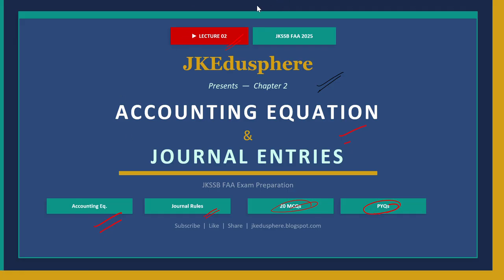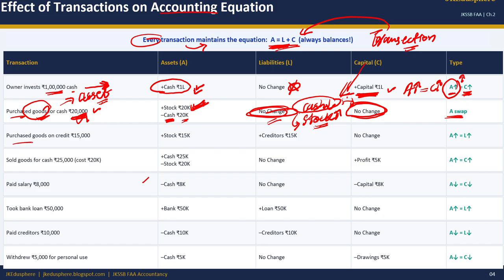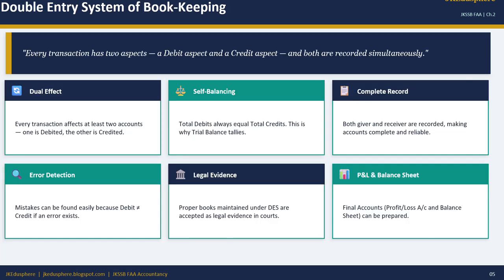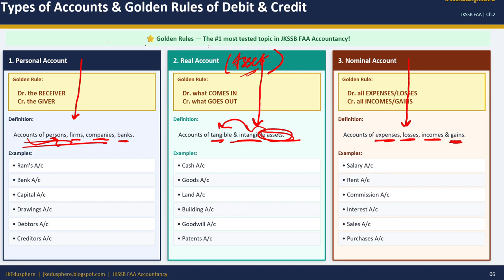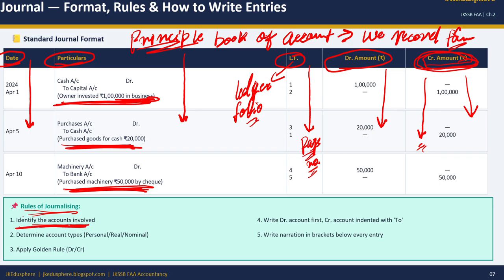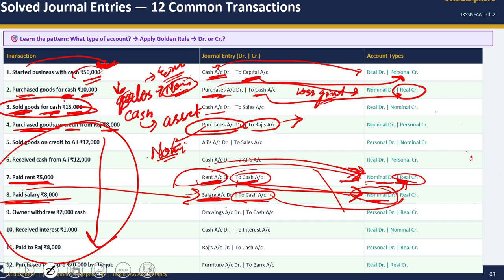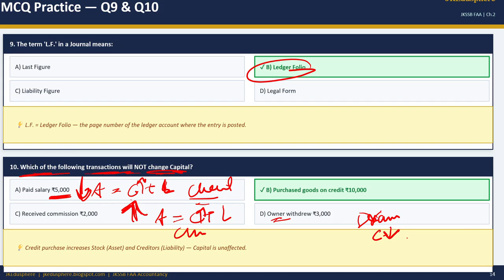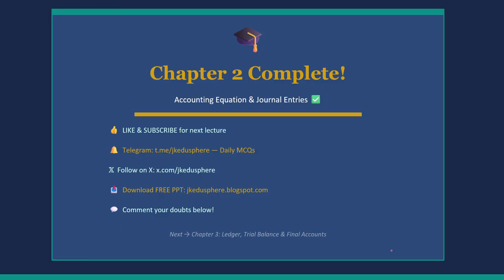Accountancy Chapter 2 | Accounting Equation And Journal | JKSSB FAA | MCQS + PYQS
📚 Welcome to JKEdusphere — Your #1 Platform for JKSSB FAA & JKPSC CCE Exam Preparation in Jammu & Kashmir!

In this lecture, we cover Chapter 2: Accounting Equation And Journal Entries for JKSSB FAA (Finance Accounts Assistant) Accountancy syllabus. This is a must-watch for every serious aspirant!

✅ WHAT YOU WILL LEARN IN THIS VIDEO
▶ Accounting Equation
▶ Effects of transection on accounting equation
▶ Journal entries
▶ 20 MCQs with Answers & Explanations
▶ 12 Previous Year Questions (PYQs) from JKSSB FAA 2019–2024 papers

📥 DOWNLOAD FREE STUDY MATERIAL (PPT, Notes & MCQs)
👉 Download the full PPT of this lecture FREE from the blog post!

📌 IMPORTANT EXAMS COVERED
✔ JKSSB FAA (Finance Accounts Assistant)
✔ JKPSC CCE (Combined Competitive Examination)
✔ JKSSB Accounts Assistant
✔ All J&K Government Finance & Accounts Posts

🙏 IF THIS VIDEO HELPED YOU
💬 Drop your doubts in the comments — we reply!